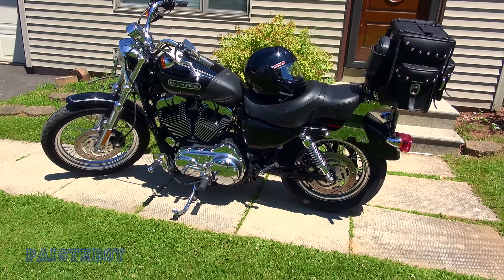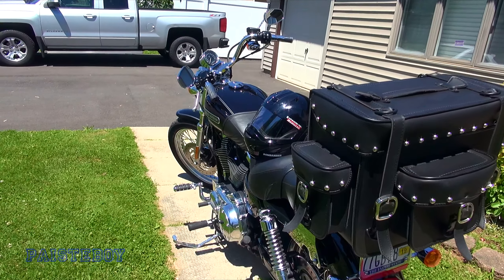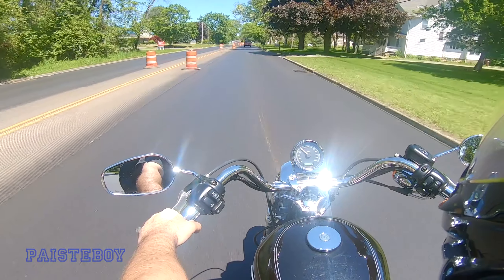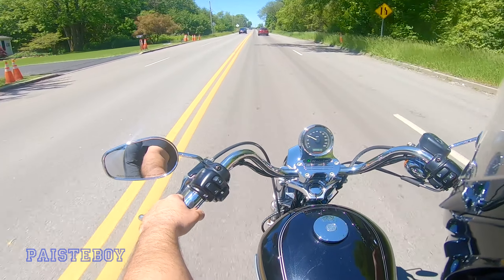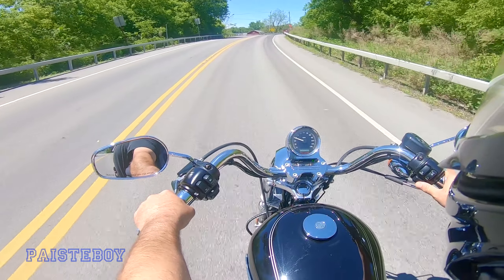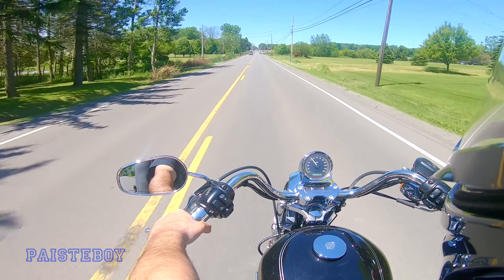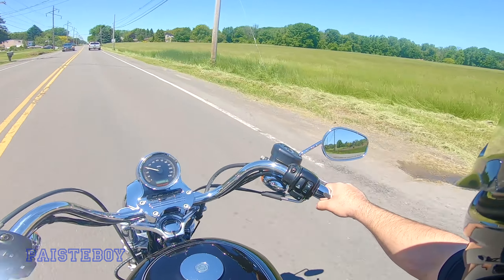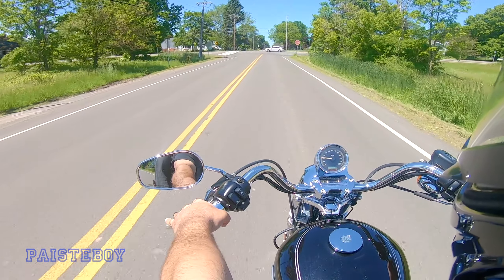Harley Ride: Part 1 | Rochester, NY 6-8-19